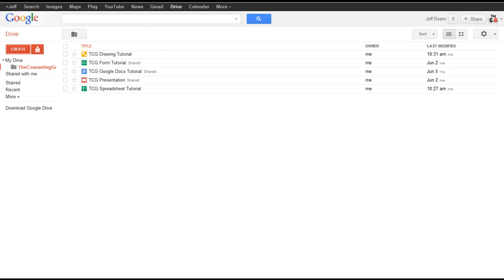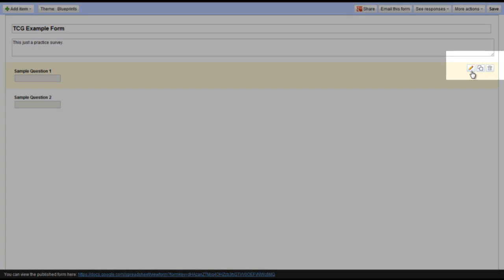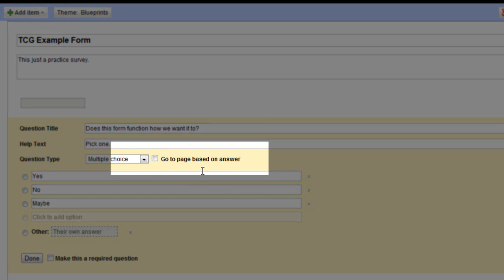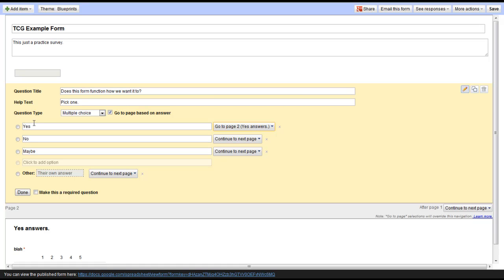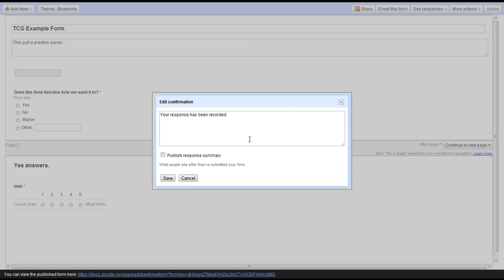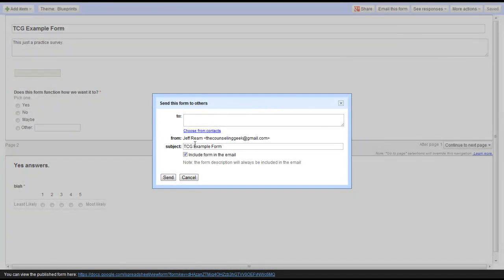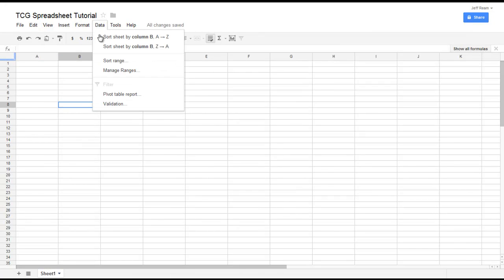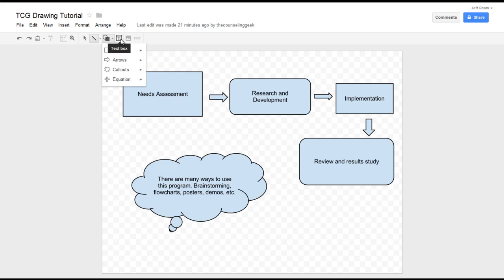The Counseling Geek: School Counseling Technology Series - Google Docs Part 2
The second part of a two part series featuring Google Docs. This segment takes you through Google Forms, Spreadsheets, and Drawings. This is a walkthrough with the basics you need to practice on your own. More in-depth examples will come. thecounselinggeek.blogspot.com